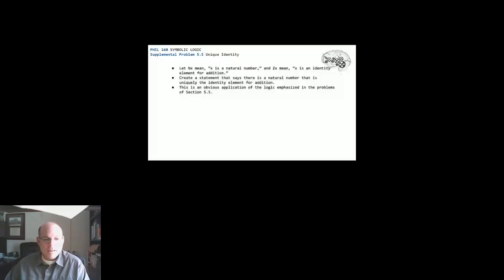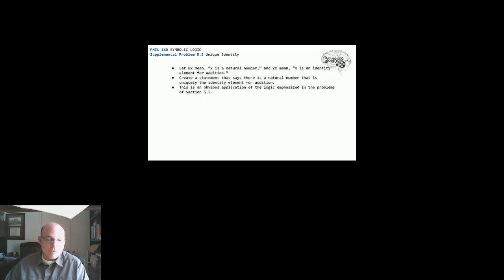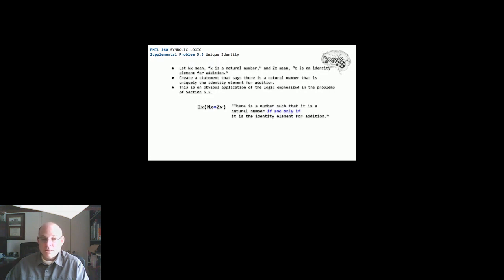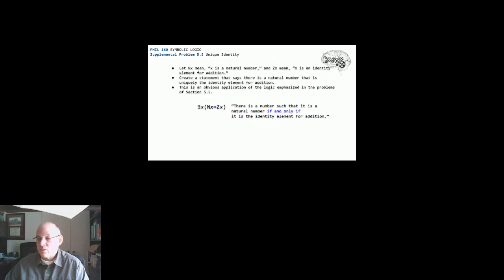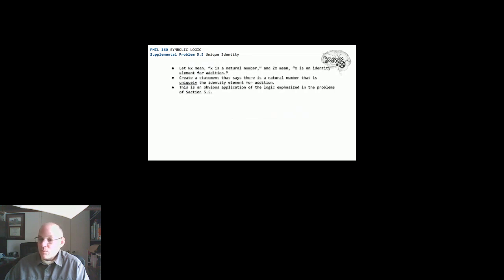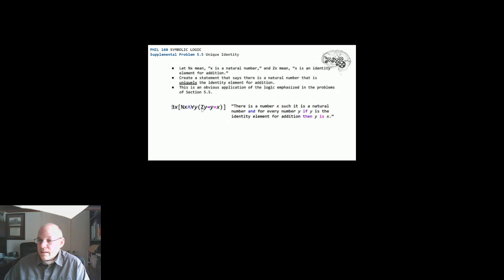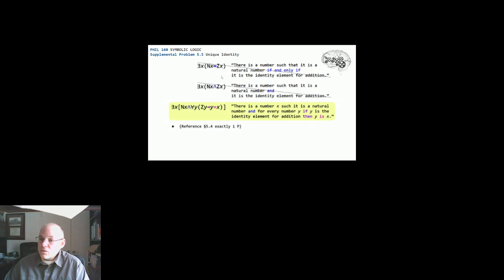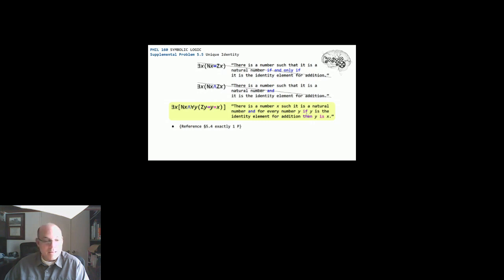Jeffrey "Fomal Logic" Supplemental Problem for Section 5.5 Presented by Matt Gaskill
Matt Gaskill presents his solution to the supplemental problem for section 5.5 of Richard Jeffrey, "Formal Logic: Its Scope and Limits."